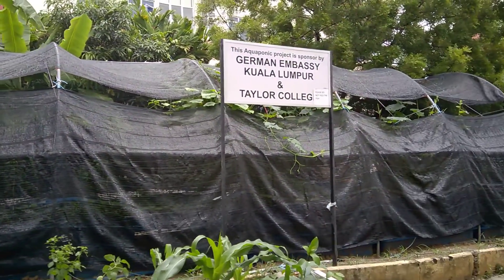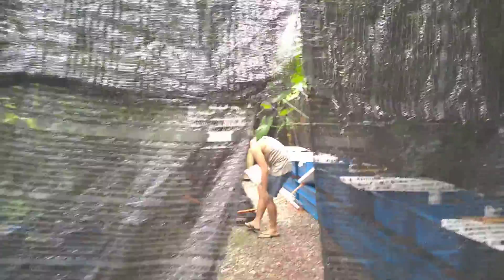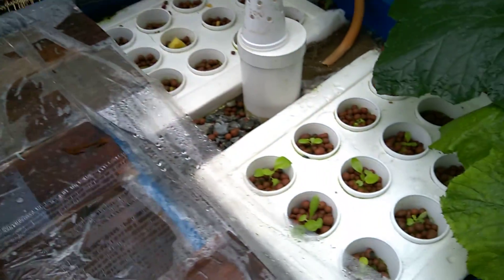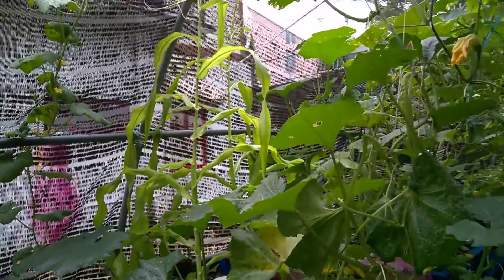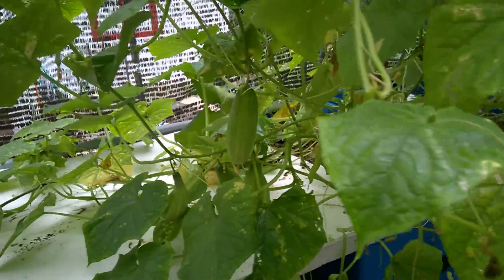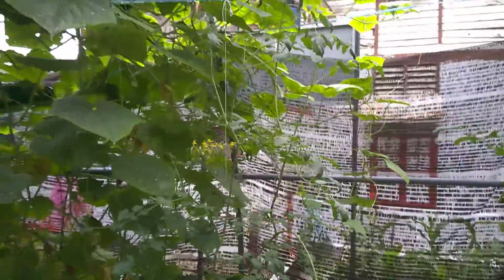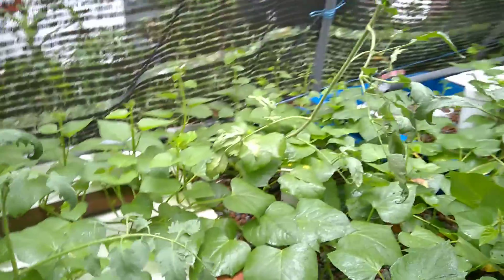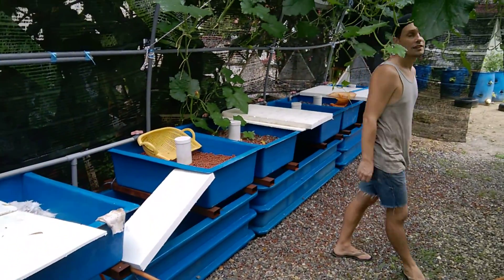Aquaponic greenhouse in Klang, Malaysia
We made upgrade of aquaponic system in ElShaddai Refugee Learning Center, Klang, Malaysia.